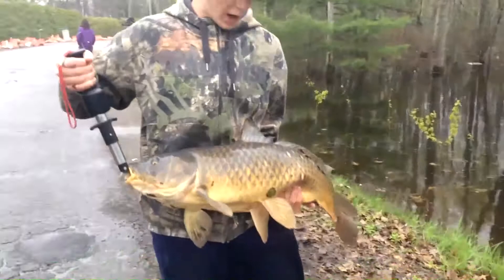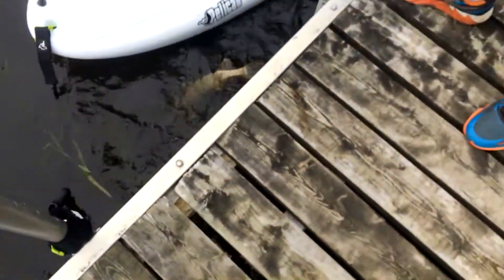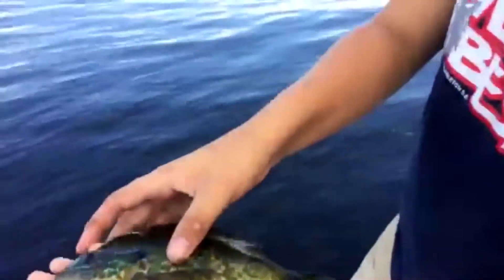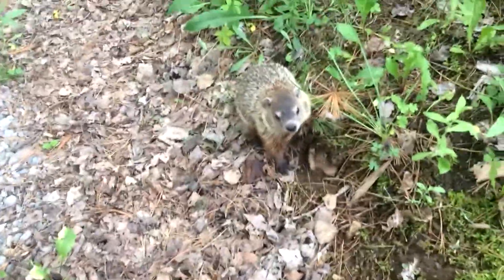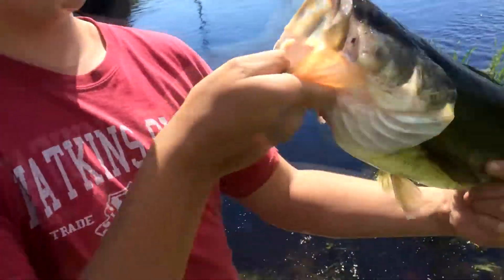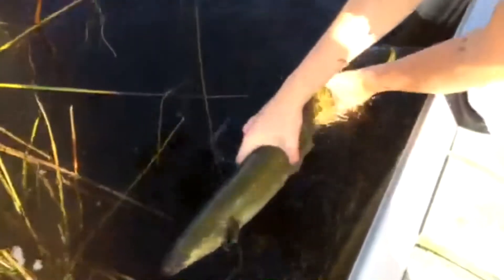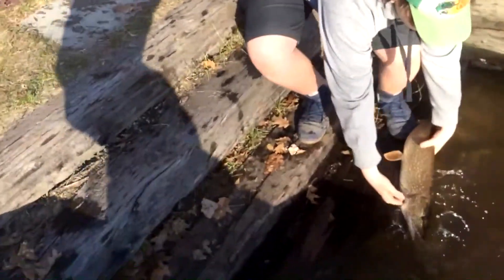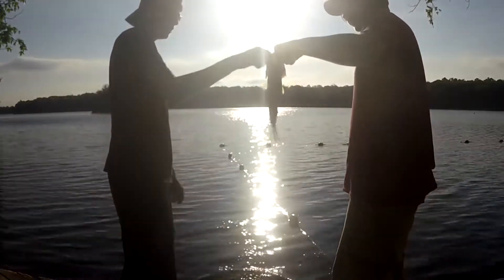Best Moments Of 2017!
Thanks For All The Support Throughout The Year!